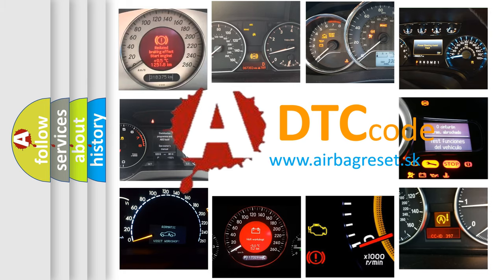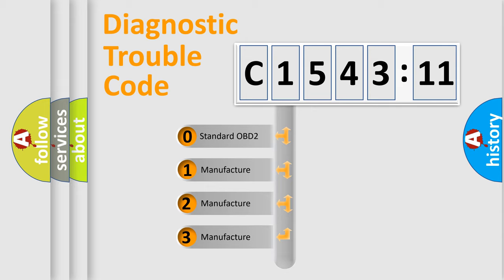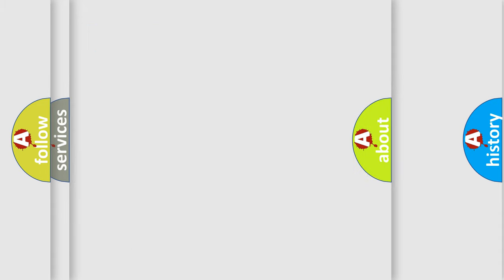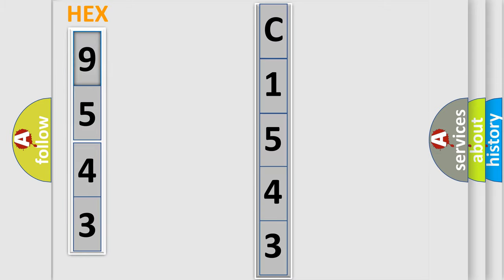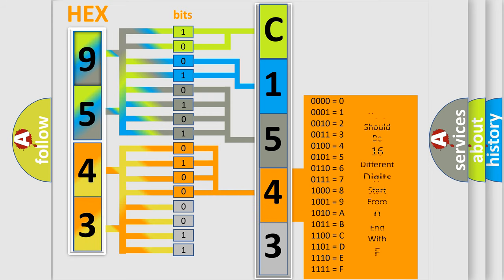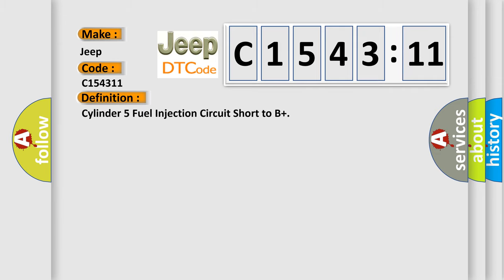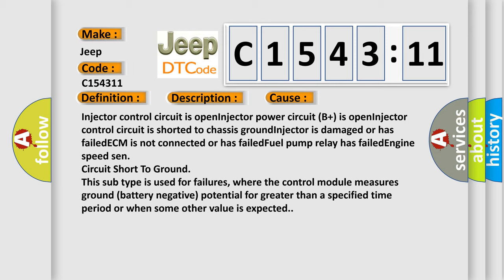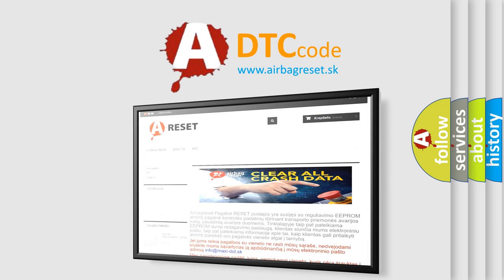DTC Jeep C1543-11 Short Explanation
Contents:
0:21 Basic DTC analysis according to OBD2 protocol standard.
1:48 Insight into programming
2:58 A diagnostically understandable description of the Diagnostic Trouble Code
3:05 Basic error definition

Make:
Jeep
Code:
C1543 11
Definition:
Cylinder 5 Fuel Injection Circuit Short to B+
Description:
Key on or engine running,fuses in the instrument panel and the E-box in the engine compartment must be functioning,and the ground connections between the engine ad the chassis must be well connected;and the ECM detected an unexpected voltage condition
Cause:
Injector control circuit is openInjector power circuit (B+) is openInjector control circuit is shorted to chassis groundInjector is damaged or has failedECM is not connected or has failedFuel pump relay has failedEngine speed sen
Failure Type: